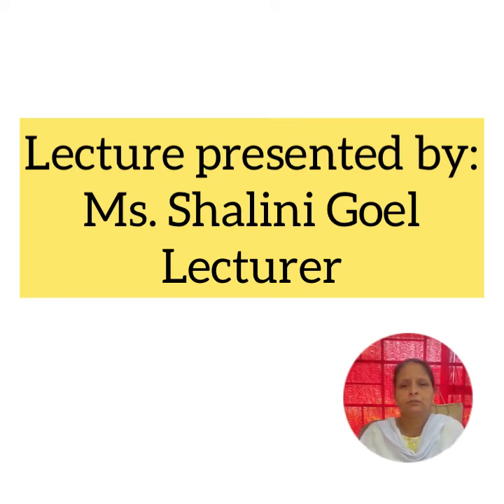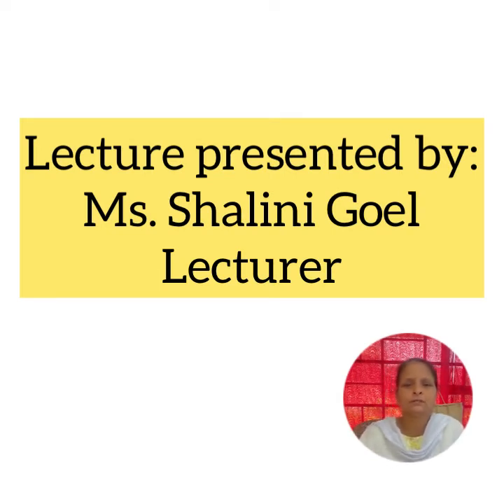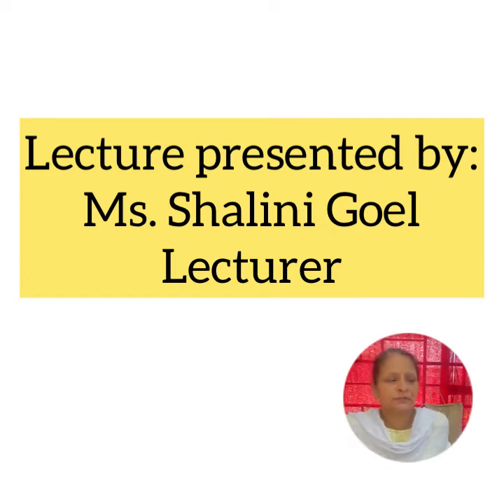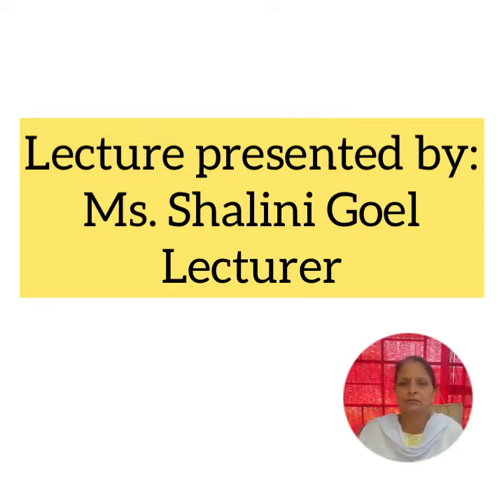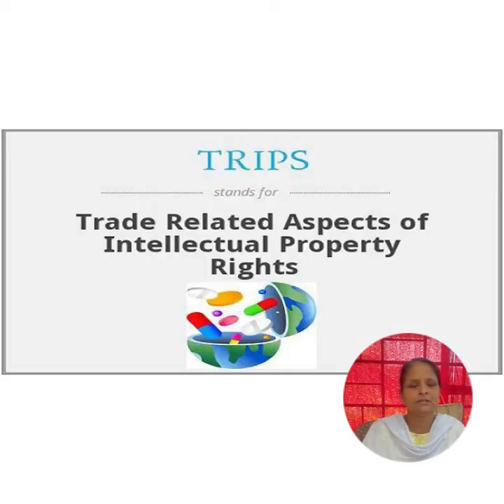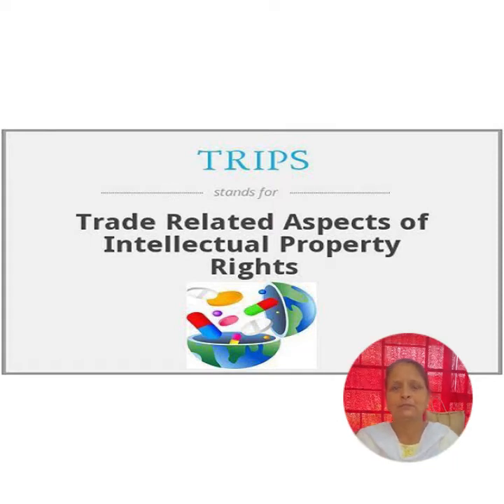TRIPS (Trade Related IntellectualProperty Rights)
Ms. Shalini Goel